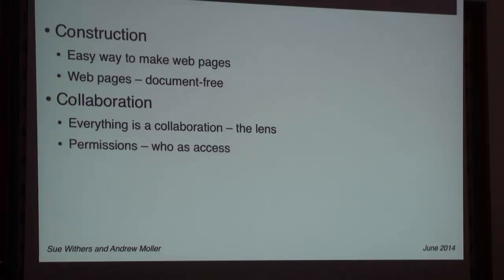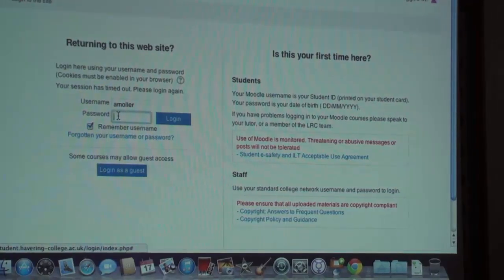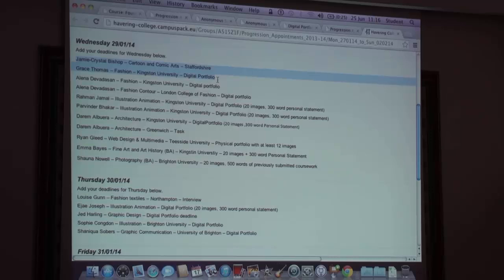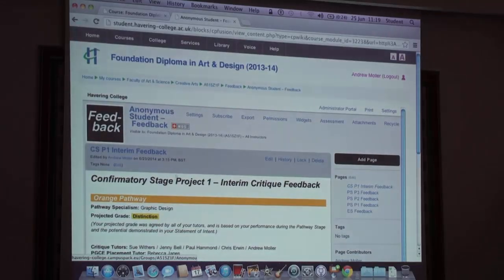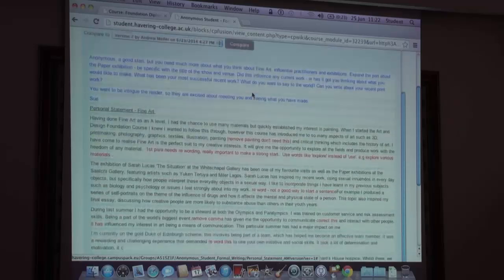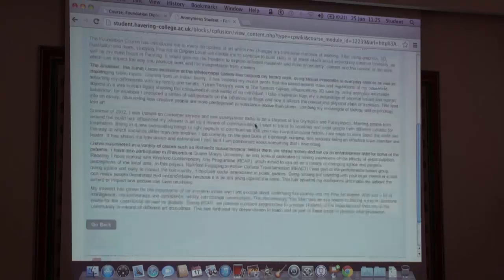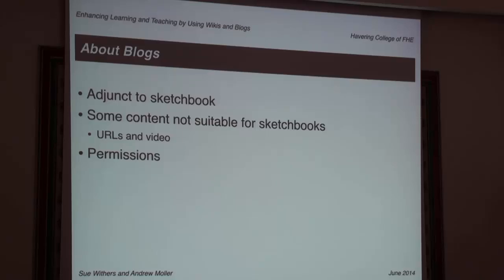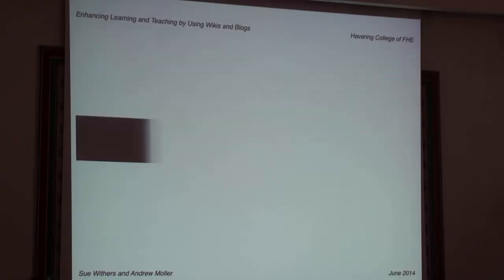Havering College: Enhancing learning and teaching with wikis and blogs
Presentation to e-Factor 2014 It's all about Learning and Teaching
June 25 2014 Senate House London